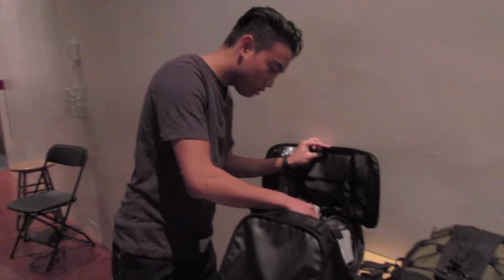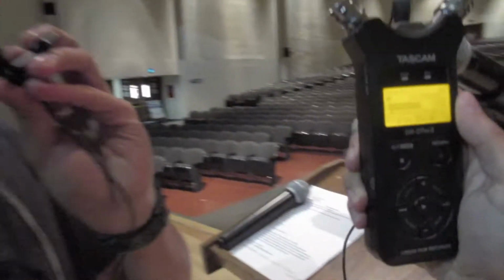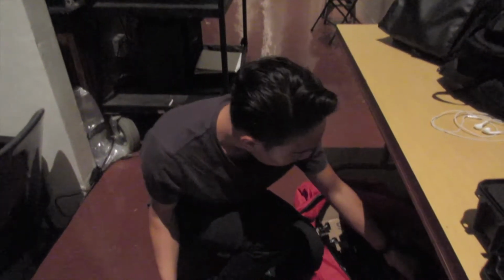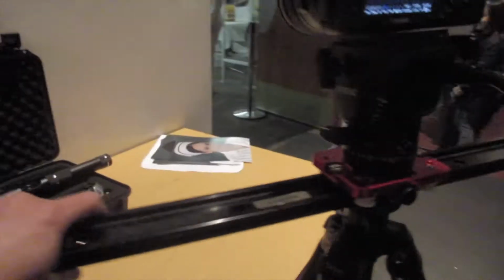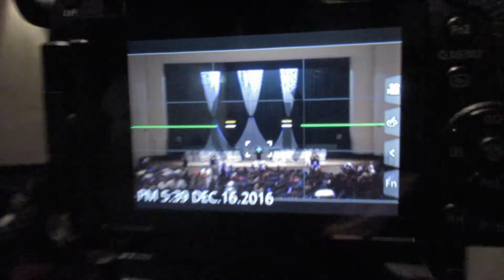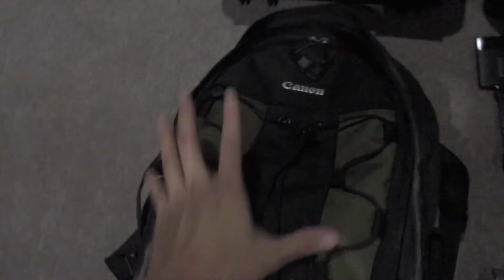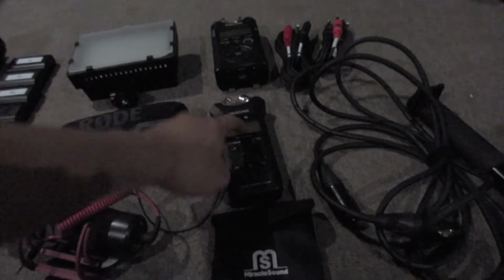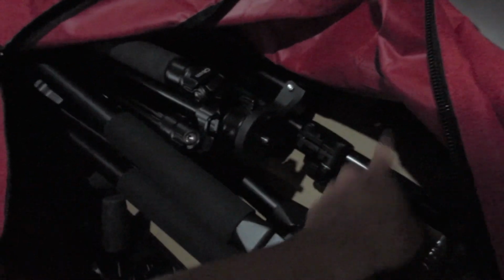Zhiyun Crane for Filmmaking! | BTS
Panasonic G7
Panasonic 12-35 f2.8
Metabones XL
Canon 24-105 f4L
Canon 28 f1.8
Canon 85 f1.8
Sandisk 128GB SDXC

Music from ChillhopRecords